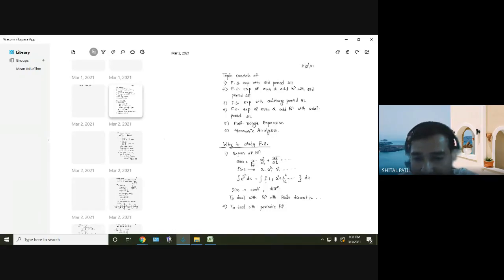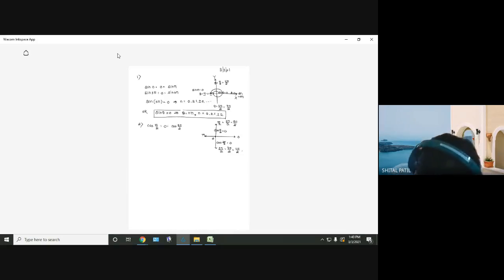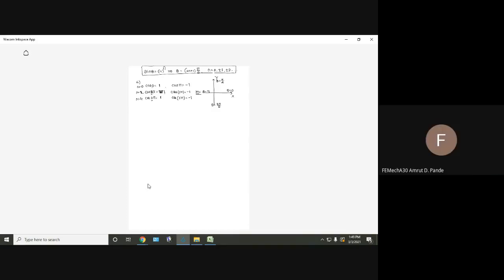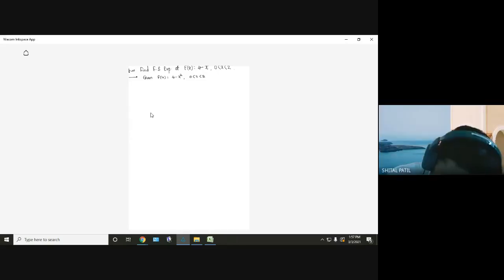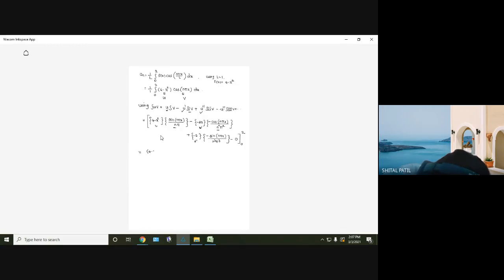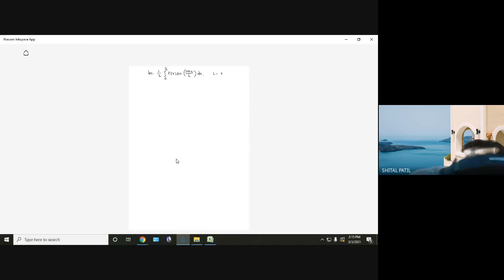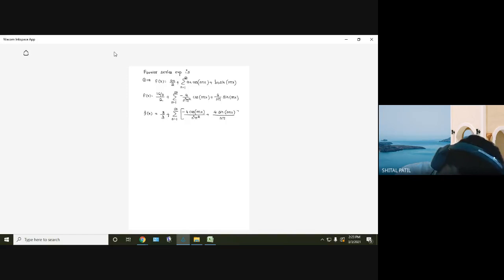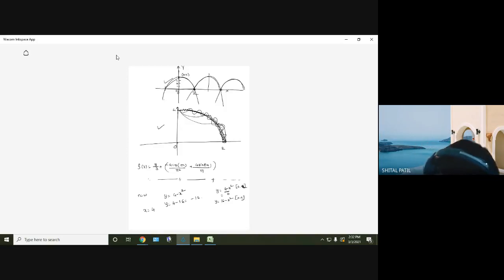Engg maths 1 Unit 2 Fourier Series 02